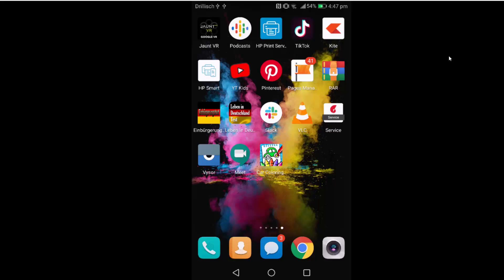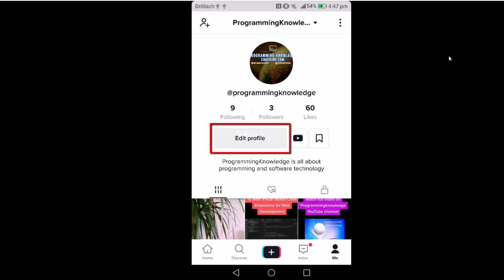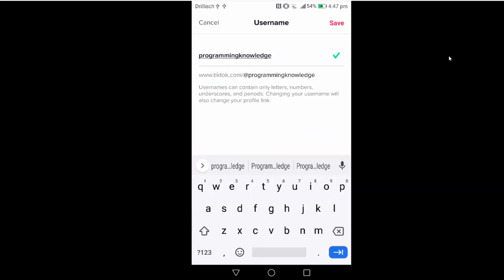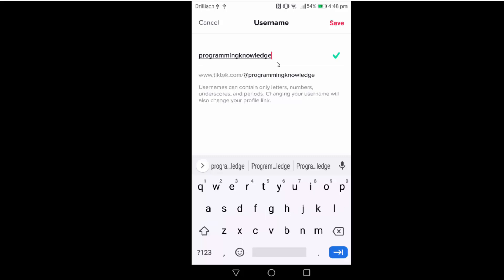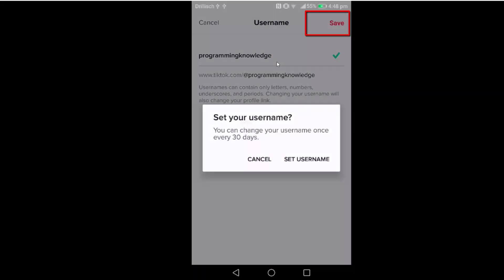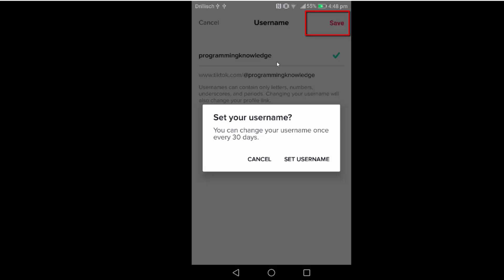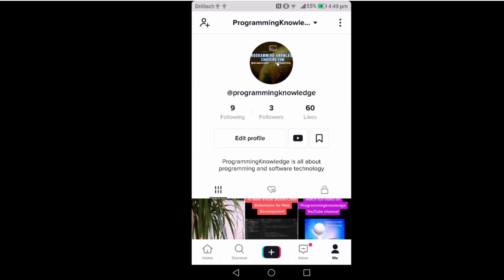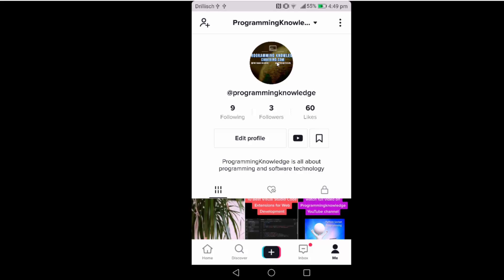How to Change Username on Tiktok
In this video I am going to showHow to change your username on TikTok in a few simple steps. TikTok: Here's How to Change Your Username

Topics addressed in this tutorial:
How to Change Your TikTok Username: A Step-by-Step
How to Change Your Username in TikTok?
How to Edit Your TikTok Profile